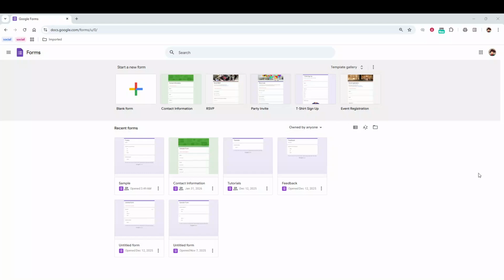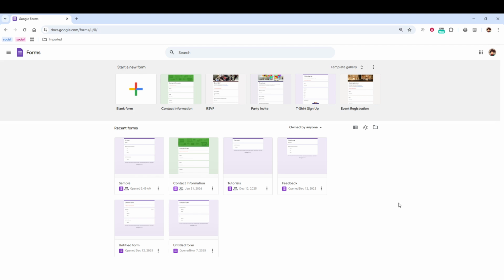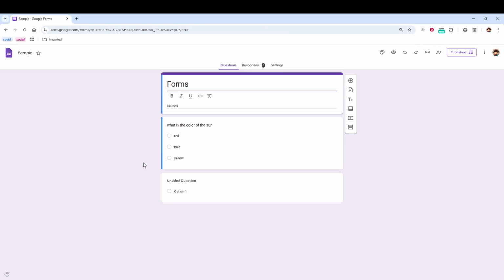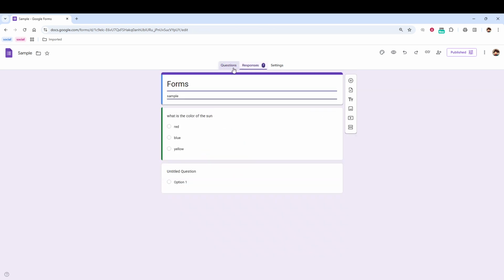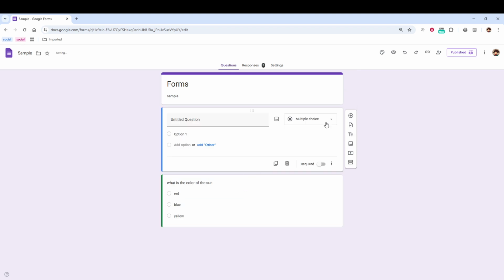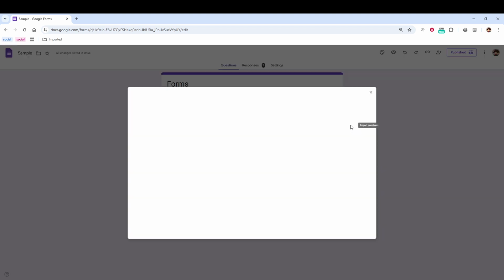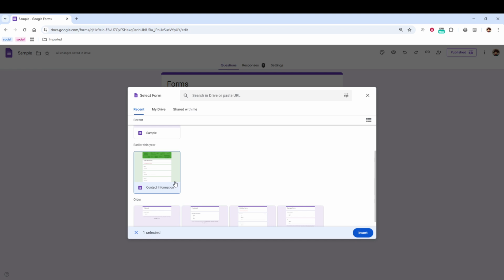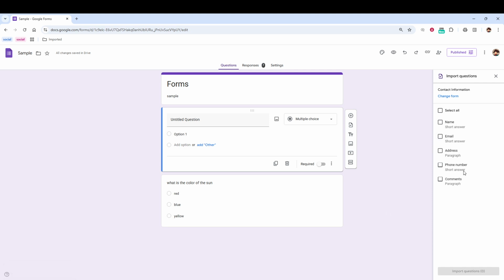How To Merge Google Forms [2026 Full Guide]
-Google Drive
-Google Meets
-Google Sheets
-Google Chrome
-Google Forms
-Google Gmail